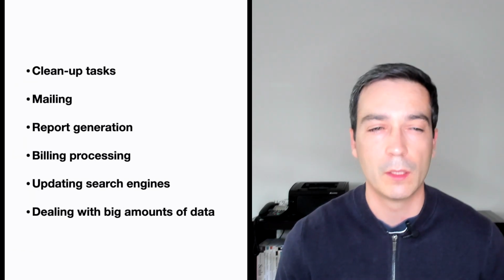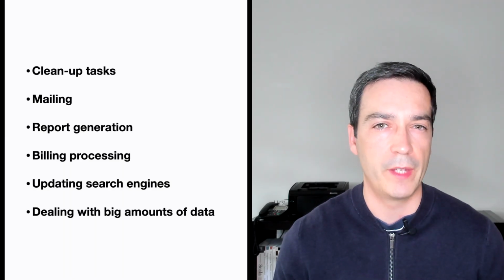Learn when to use Background jobs in Ruby on Rails and best practices 💎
🛤 Rails is a web framework, but it does much more than only handling web requests.

In this video you will learn:
- What are Background jobs.
- When should you use Background jobs in a Rails project.
- Best practices for writing Background jobs.

The contents of the video are:
1. Intro (00:00)
2. What are background jobs? (00:35)
3. When should you use Background jobs? (01:06)
4. Scheduled tasks (01:43)
5. Long tasks (02:36)
6. Dealing with Third Party systems (3:34)
7. Some best practices (5:38)
8. Outro (8:30)

Please do not forget to smash the like button if you value this content 👍 and to subscribe to my channel ✅ so that you do not miss any of my future videos!!!